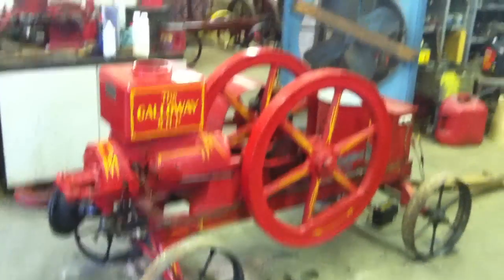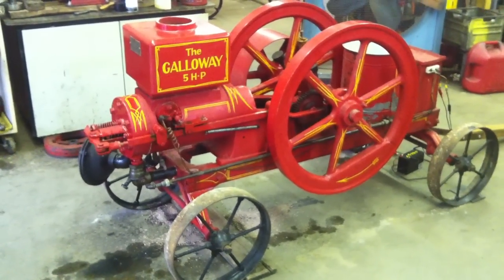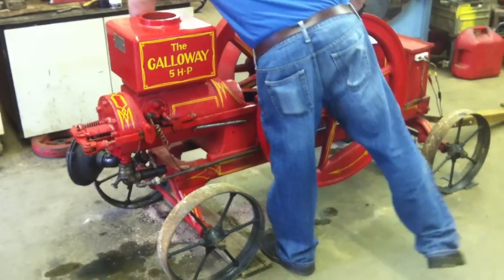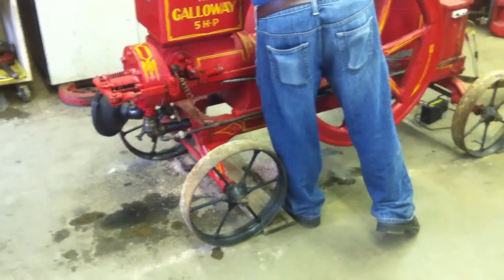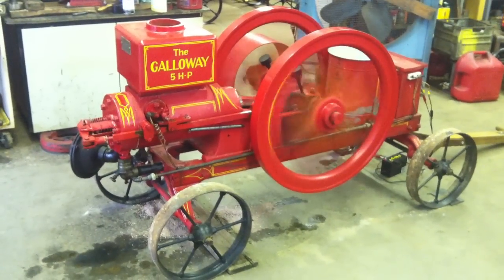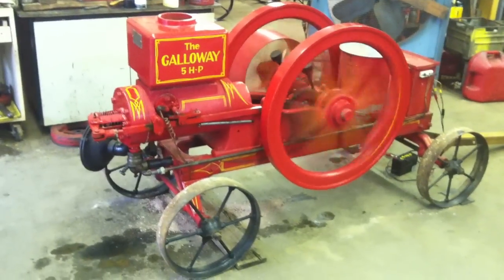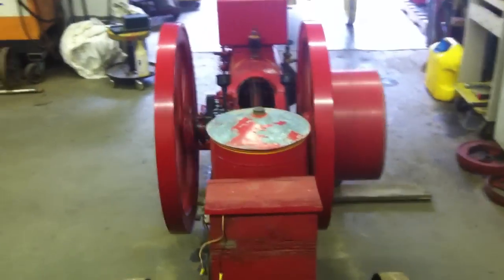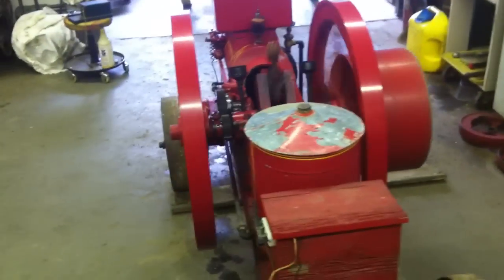5HP Round Rod Galloway Bump Start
This engine was just bought by a friend of ours . It was said to have been sitting for 11 years. Dad and gene spent a couple hours with it and next thing you know. its running yet again.